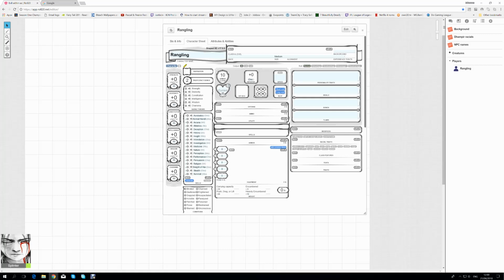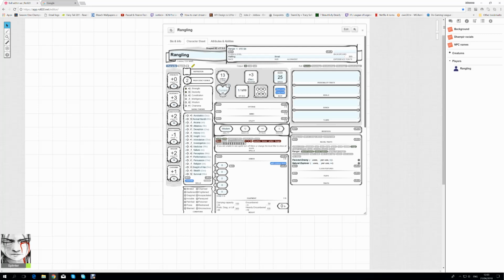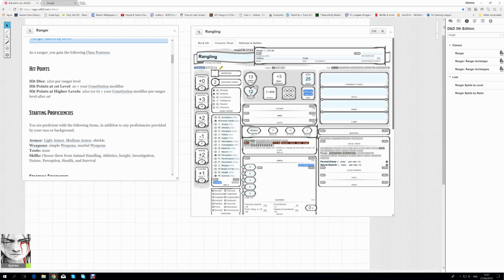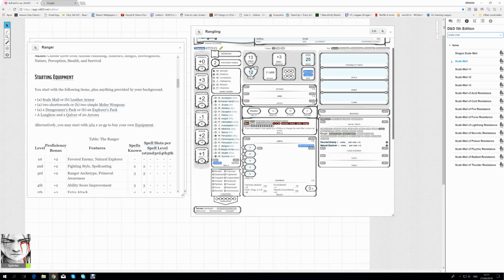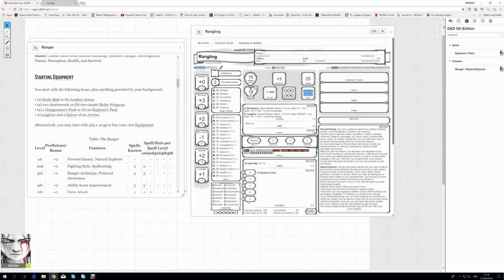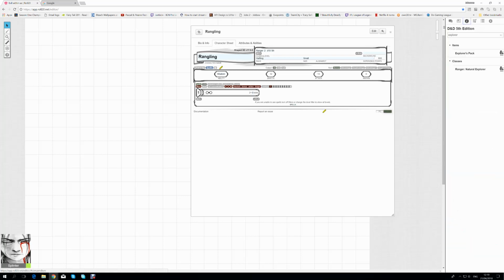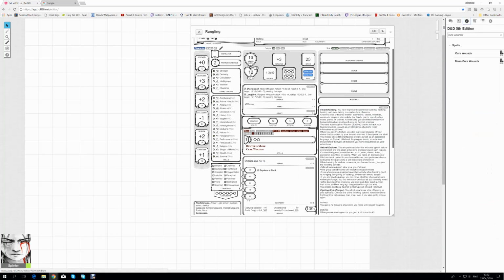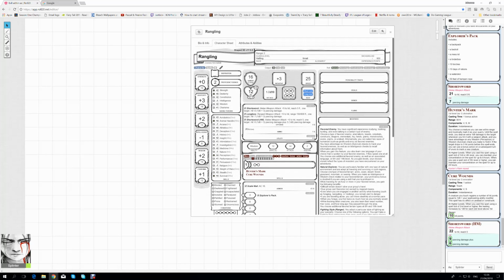D&D 5e: Roll20 Character sheet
Explanation of creating character sheets for D&D 5e in Roll20.